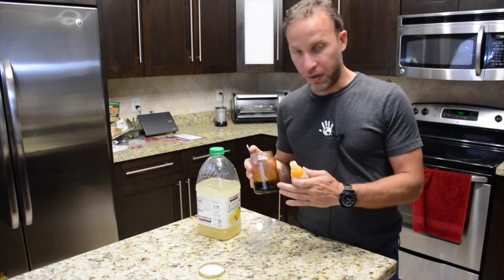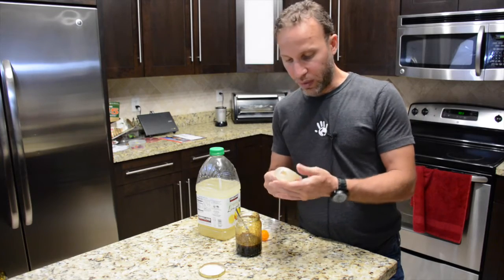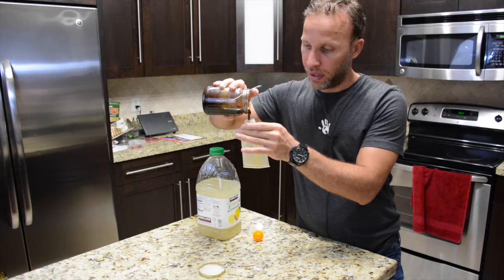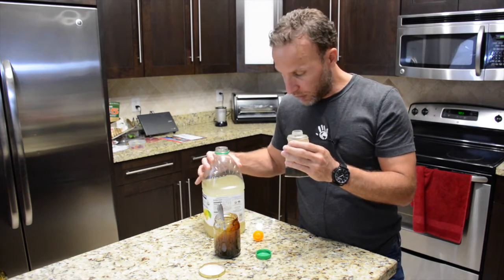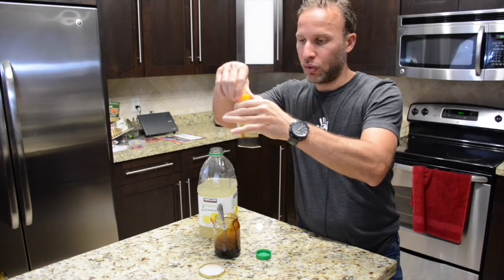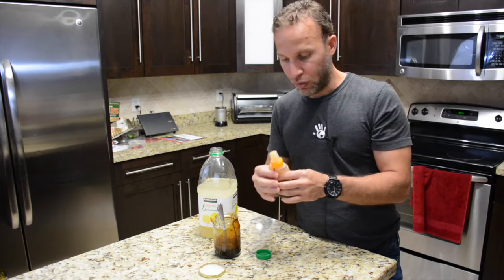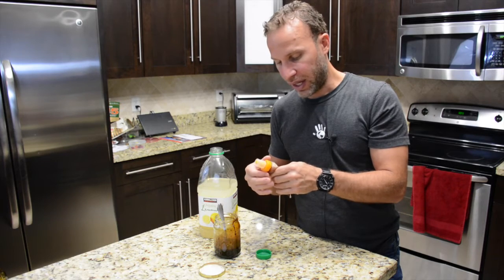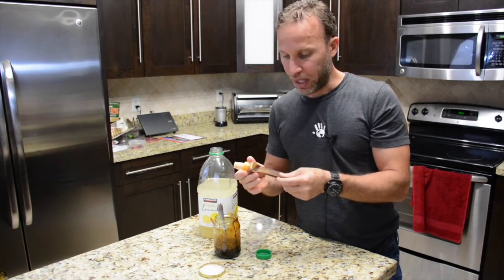SoftFlask - Energy Gel for Sports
This video shows what I use to drink my Homemade Energy gel while exercising.